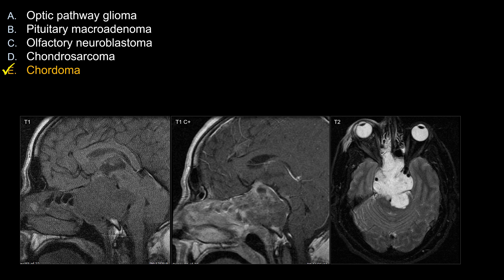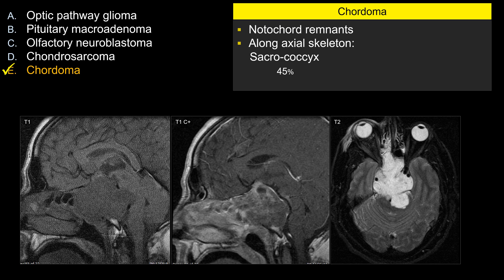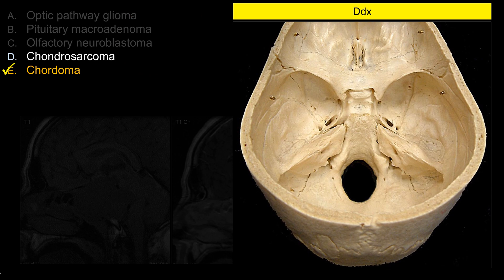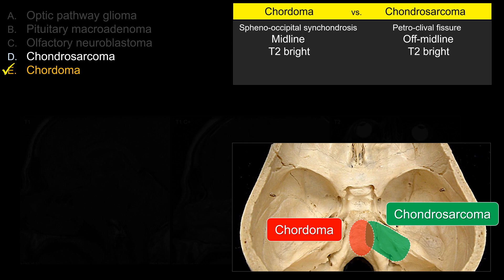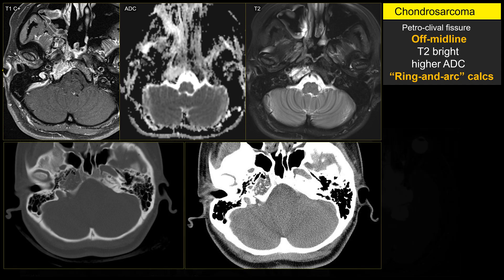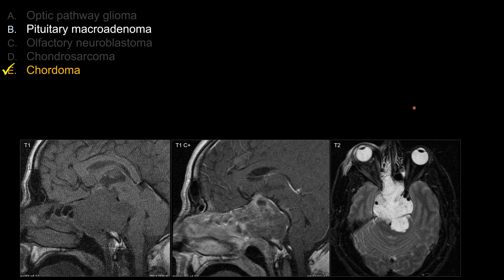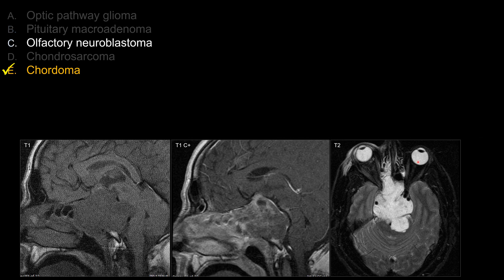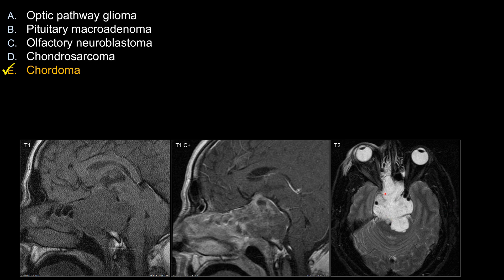Neuroradiology Board Review - Head/Neck Case 12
0:00 - Question
0:54 - Answer and Explanation
2:17 - Differential diagnosis and other wrong choices
Chordoma